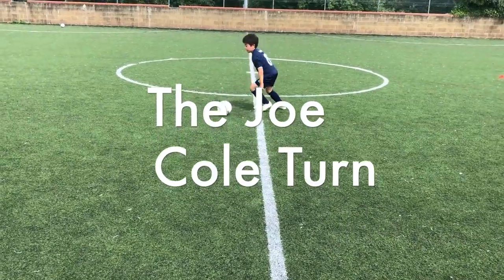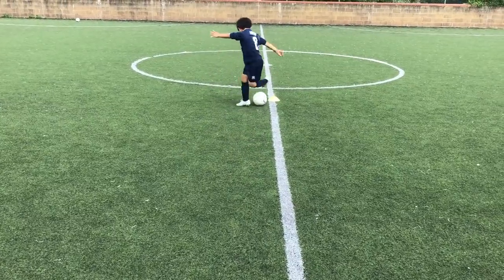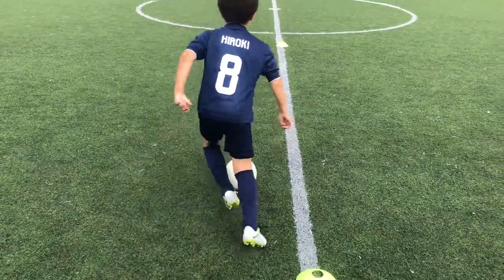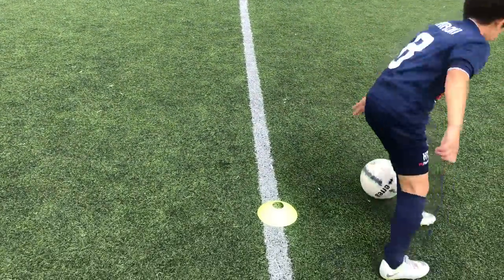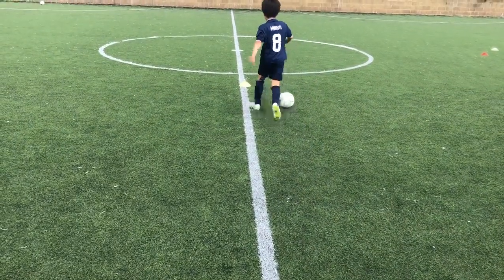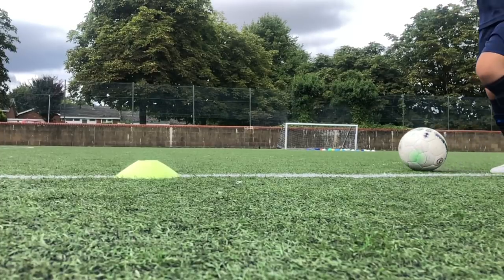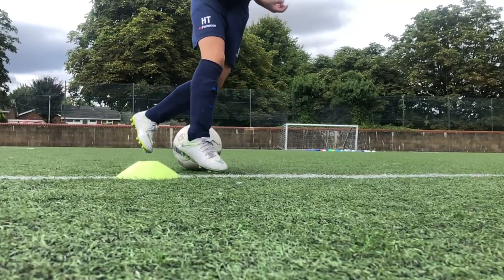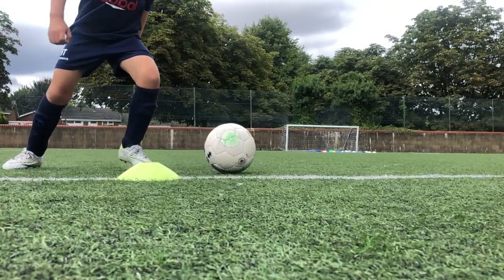The 3 turns that will help you become a professional football player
As part of our summer homework for academy players, we share these three turns that you need to master!

Mastering these skills have helped our ballers move on to academy football. You need to be able to do these at high tempo and make them an affective part of your game in matches.

We run a soccer academy in England!
Check out our philosophy to see how we aim to play

Does this sound interesting to you? Register to get yourself on the waiting list for an academy trial

Love to here your comments below. Ask us anything?